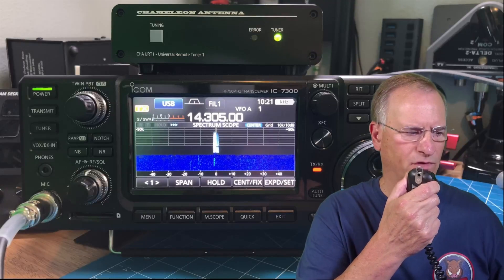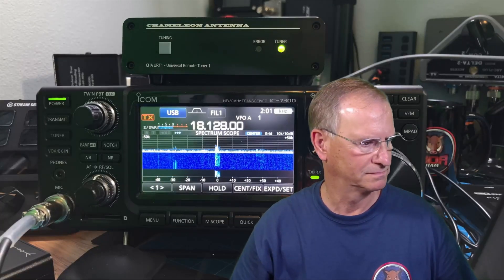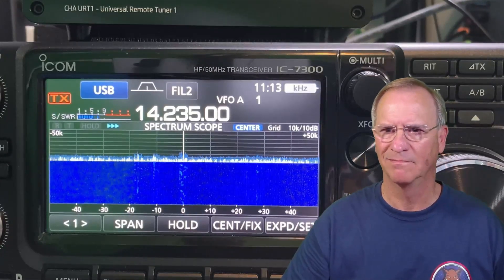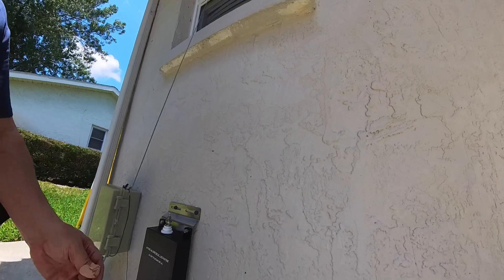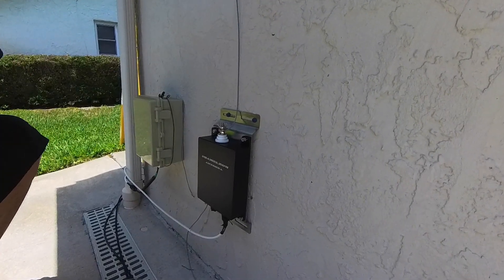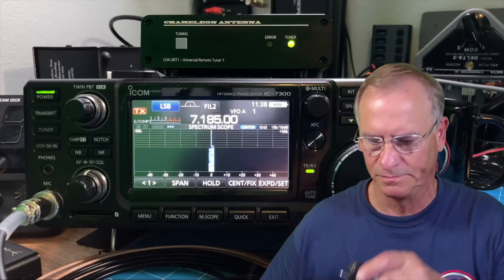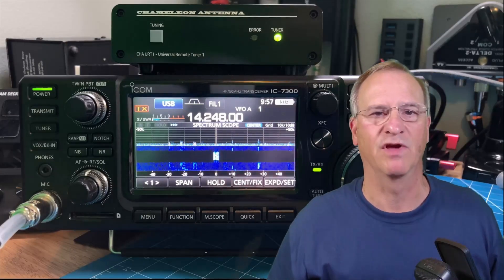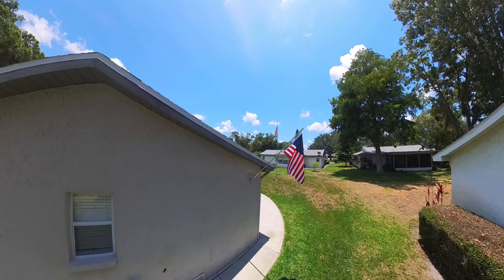Stealth Ham Radio Antenna the HOA Will Never Find: HF Contacts with Amazon Flagpole & URT1 Tuner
Let's convert an ordinary wall flagpole to an HF Ham Radio Antenna, using the Chameleon Antenna CHA URT1 Tuner.  Blend right in at the HOA, apartment, or rental house with your flagpole antenna.

FAVORITE / GEAR USED IN THIS VIDEO:
👉Wall Flagpole

Created and owned by:
35246 US Highway 19N, PMB 191